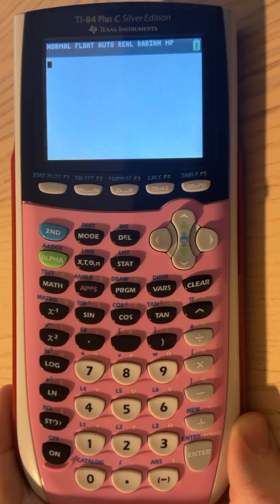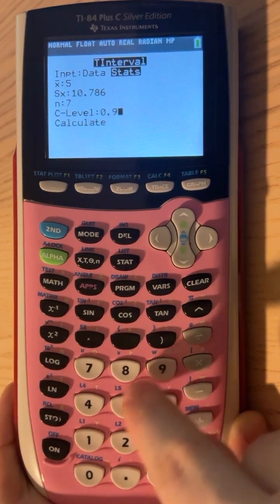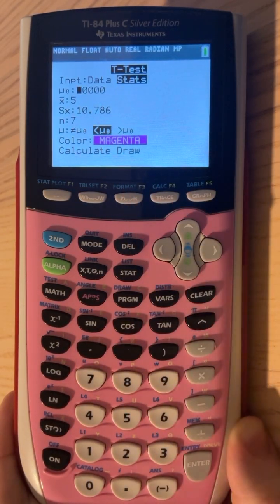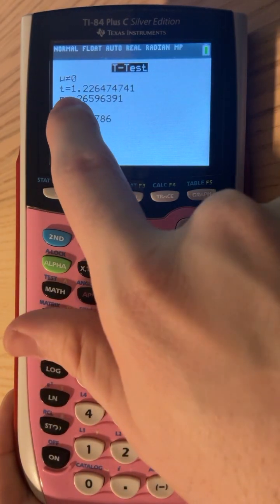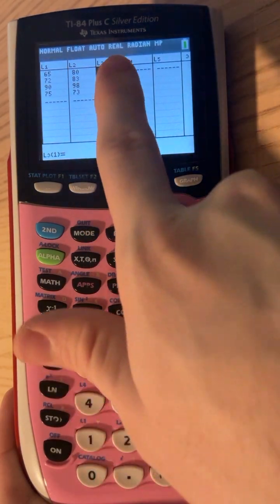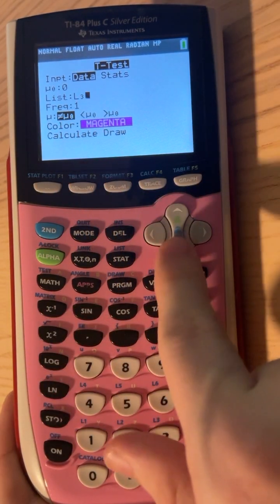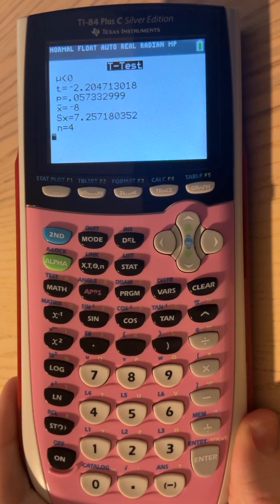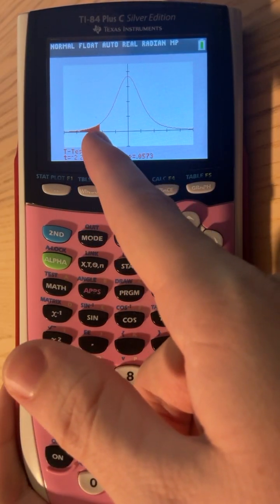StatCalc Video 13 | t-Inference for Difference of Means (Paired Data) on the Ti-84+C